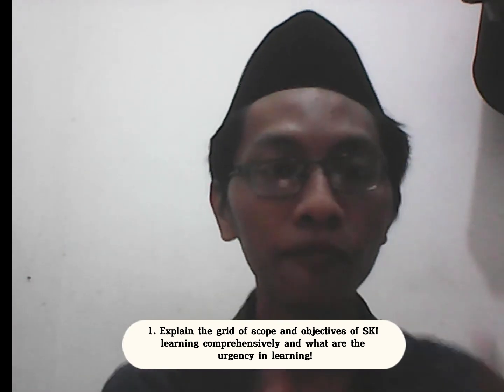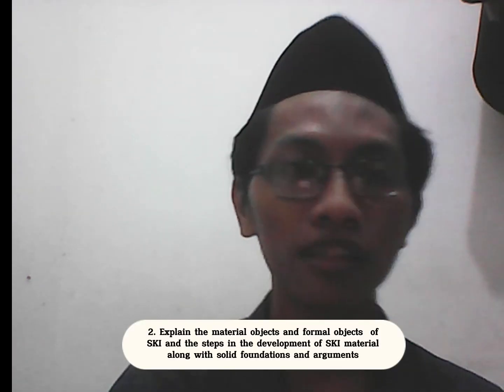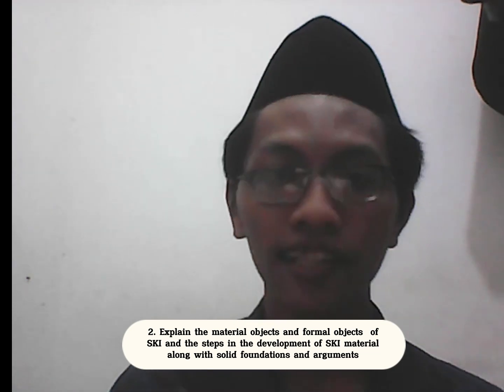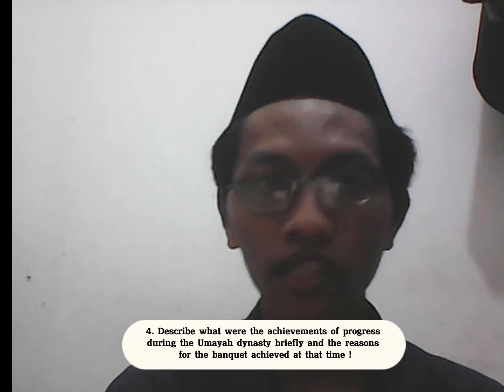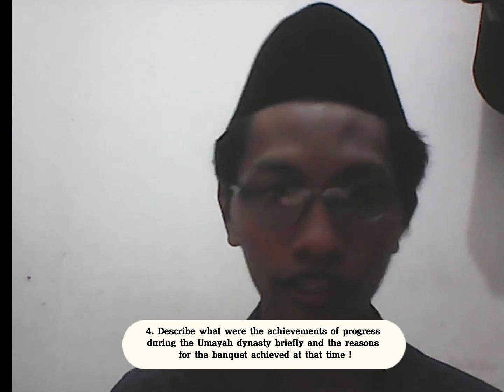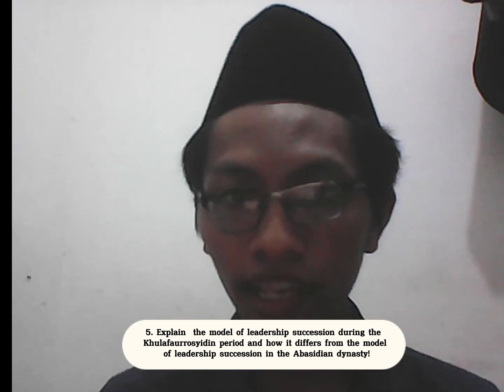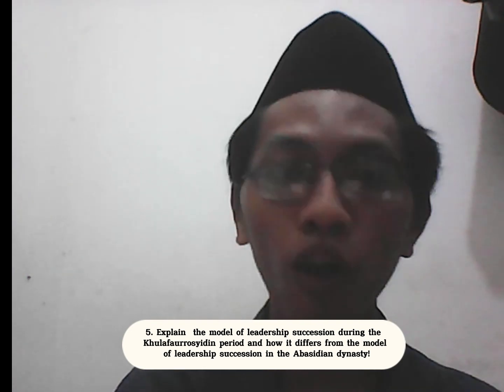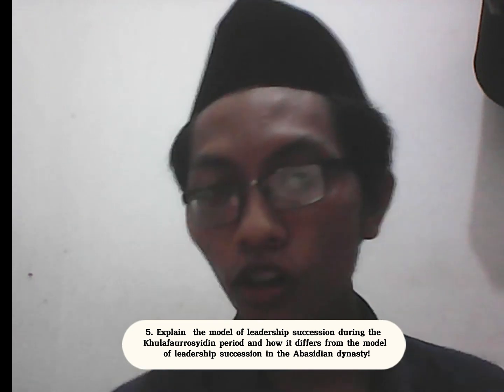MIDTERM SPI - Mukhlishina Lahuddin 230101210017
0:00 Introduction
0:52 Question Number 1
7:48 Question Number 2
10:48 Question Number 3
14:40 Question Number 4
19:07 Question Number 5